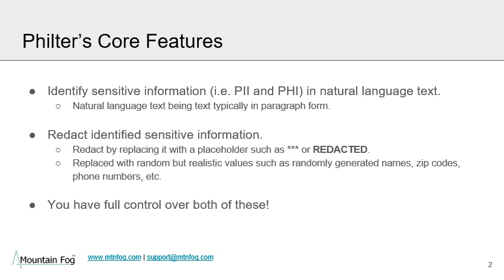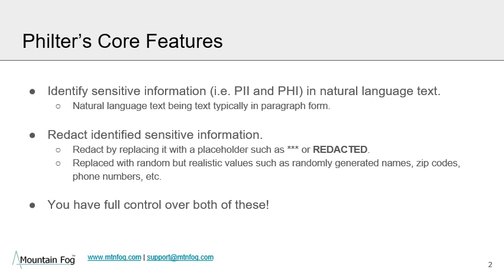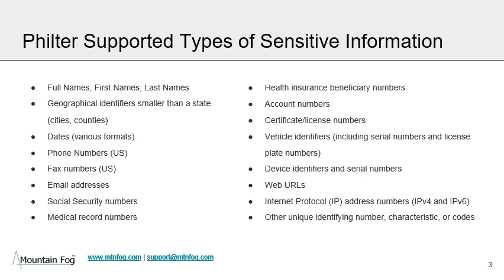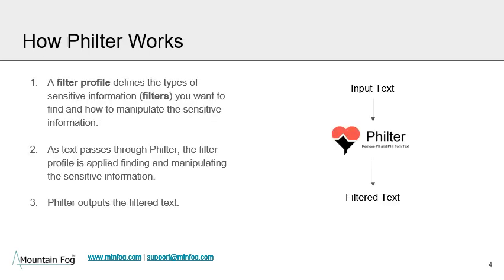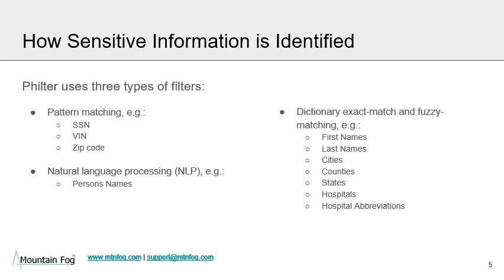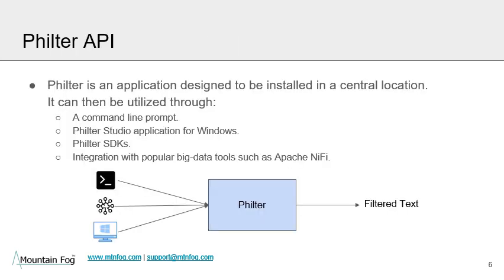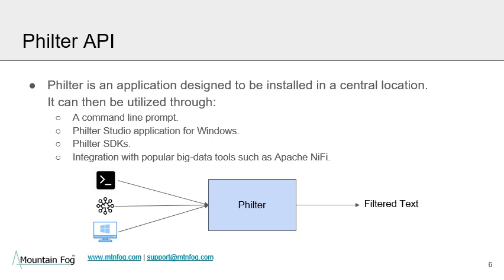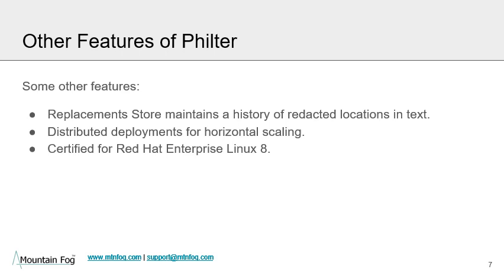An Overview of Philter’s Features and Capabilities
This short video describes Philter's features and capabilities for identifying and removing sensitive information from text.